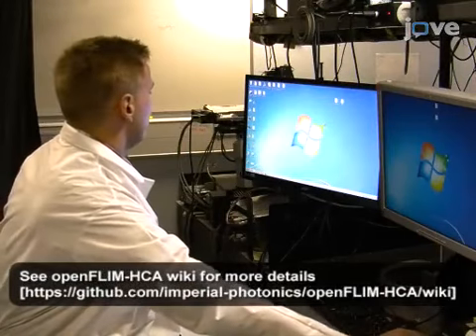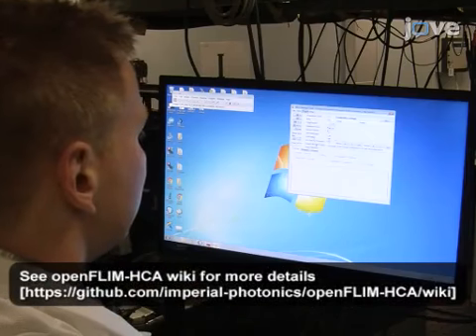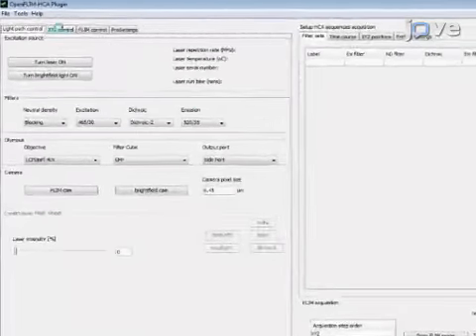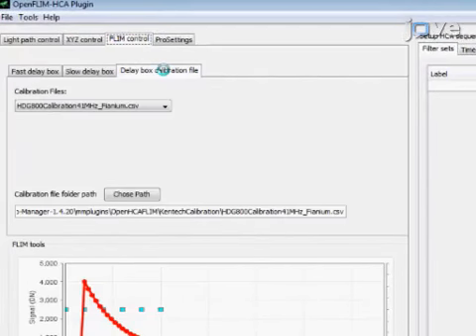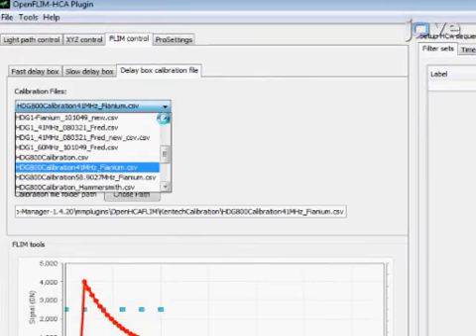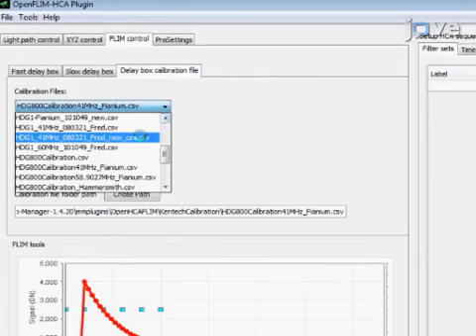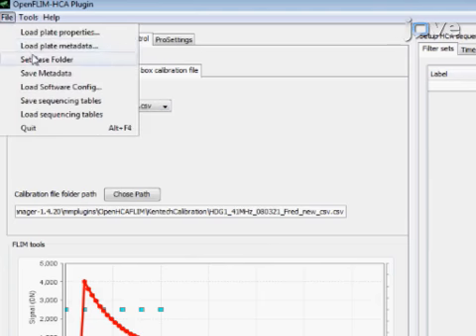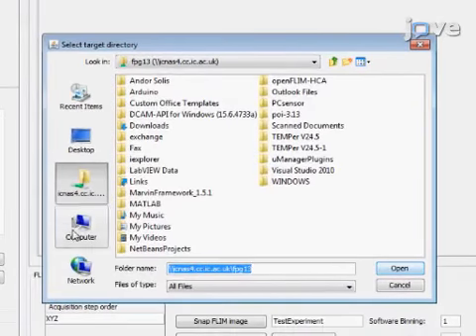Open Source High Content Analysis Utilizing Automated FLIM l Protocol Preview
Open Source High Content Analysis Utilizing Automated Fluorescence Lifetime Imaging Microscopy -  a 2 minute Preview of the Experimental Protocol

Imperial College London, Photonics Group, Department of Physics; Imperial College London, Institute for Chemical Biology, Department of Chemistry; Hammersmith Hospital, MRC Clinical Sciences Centre; Imperial College London, Chemical Biology Section, Department of Chemistry; Retroscreen Virology Ltd,; Pfizer Limited, Sandwich, Kent, UK, Pfizer Global Research and Development; Imperial College London, Centre for Histopathology;

We present an open source high content analysis (HCA) instrument utilizing automated fluorescence lifetime imaging (FLIM) for assaying protein interactions using Förster resonance energy transfer (FRET) based readouts. Data acquisition for this openFLIM-HCA instrument is controlled by software written in µManager and data analysis is undertaken in FLIMfit.